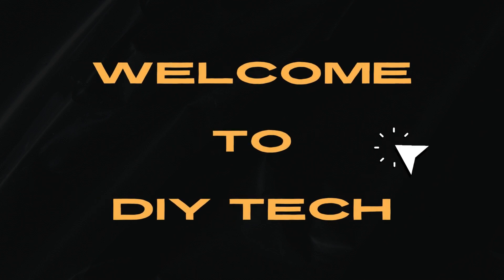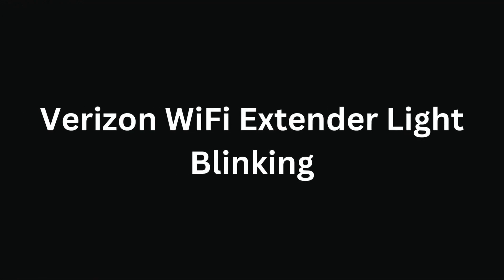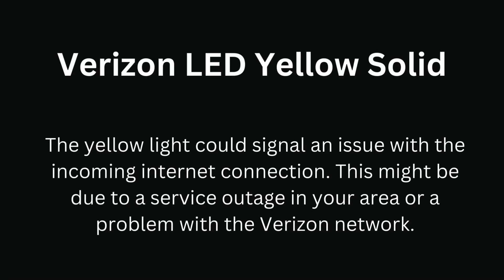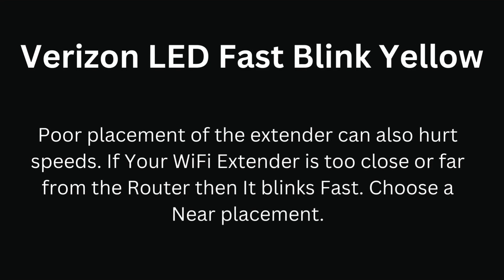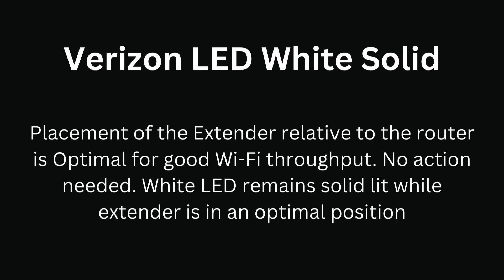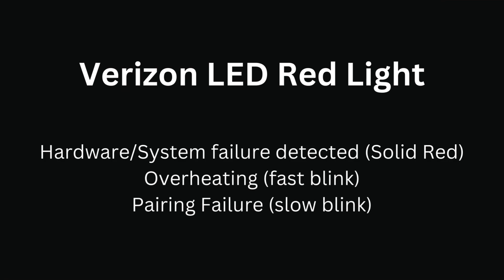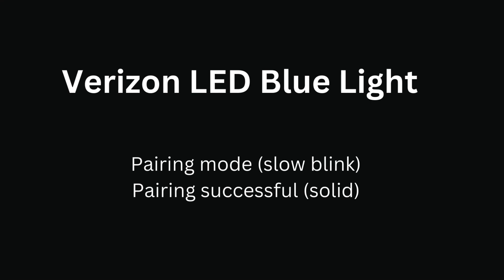Verizon Fios WiFi Extender LED Light Blinking Yellow, Green, Blue, Red and White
Here is the Detailed information for Verizon Fios WiFi Extender LED Light Blinking Red, Yellow, Green, Blue and White.

Chapters:
0:08  "Verizon Fios WiFi Extender LED Light Blinking"
0:20  "Verizon Extender Yellow Light"
0:35  "Verizon Extender Solid Yellow Light"
1:05  "Verizon Extender Solid White Light"
1:25  "Verizon Extender Red Light"
1:45  "Verizon Extender Blue Light Blinking"
1:52  "Technical Guide"

This video provides all the information about Verizon extender lights. By watching this, you can get the issue of your Verizon Fios Extender.